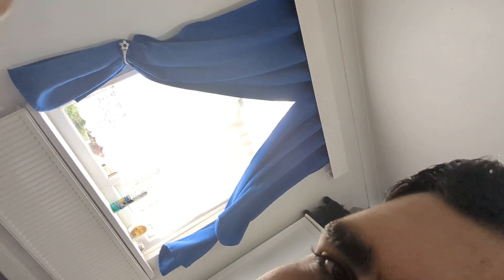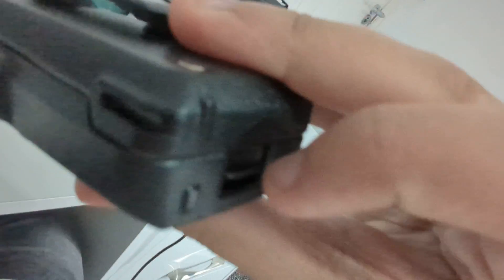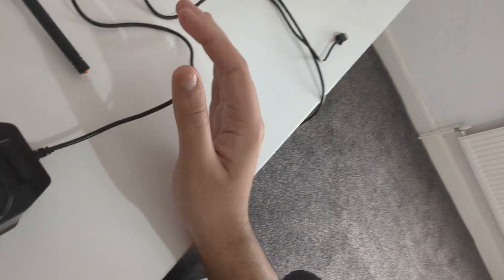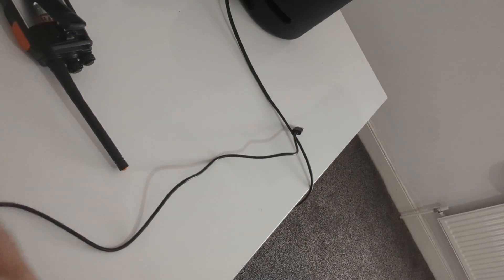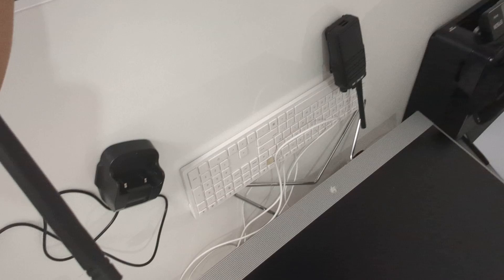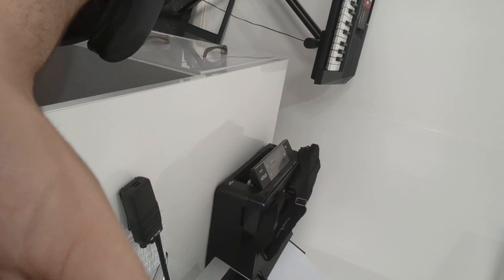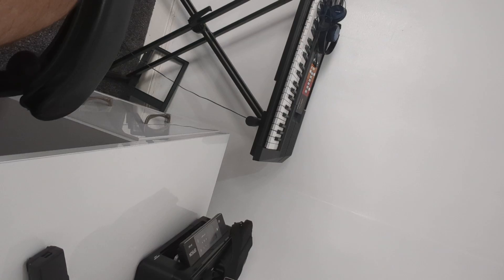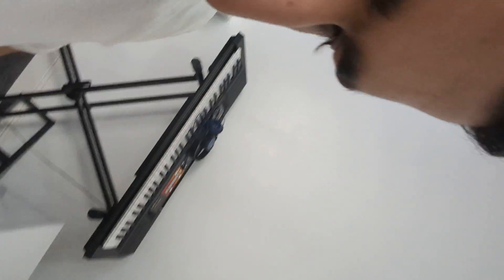review of the Retivus Rt 24 PMR 446 two-way radio